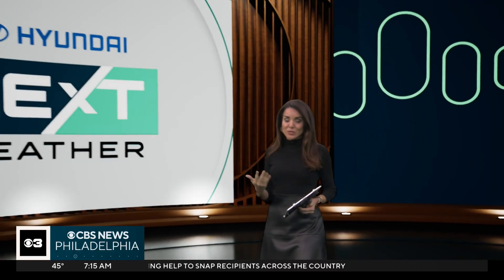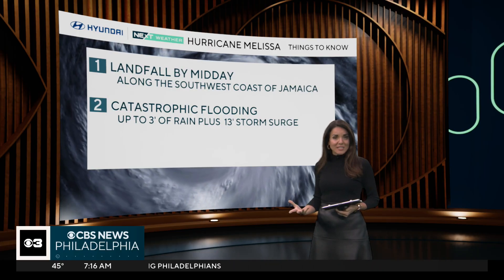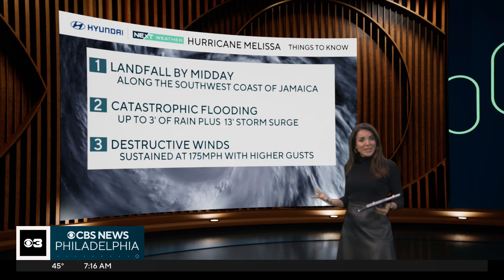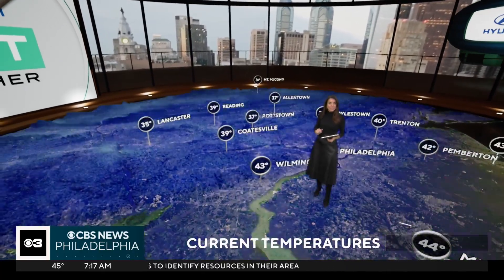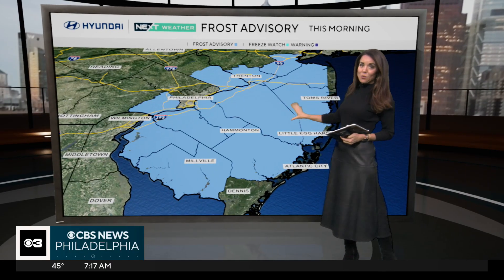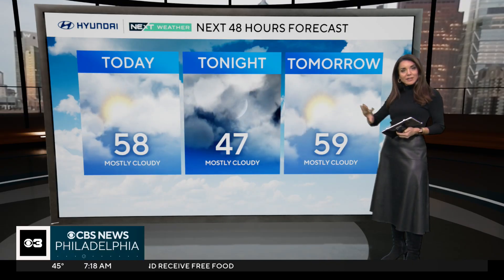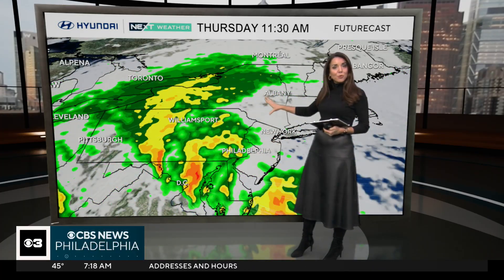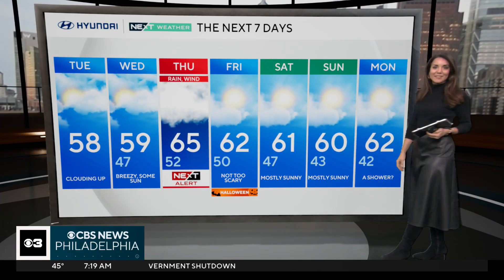Tracking Philadelphia weather and Hurricane Melissa's impacts on Jamaica | NEXT Weather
Tuesday got off to a chilly start and cloud cover will increase throughout the day with highs sticking in the 50s. In the meantime, Hurricane Melissa is moving into Jamaica as the most powerful storm to ever make landfall in the Caribbean island country. Meteorologist Kate Bilo has the latest.